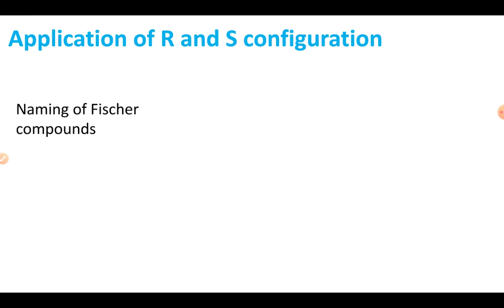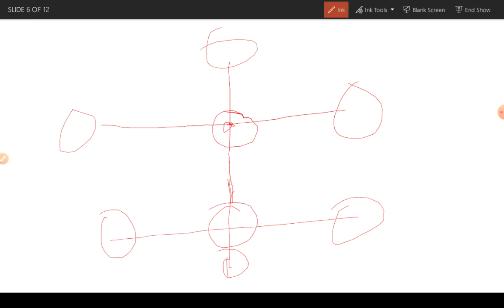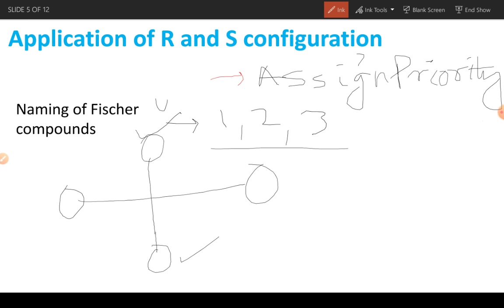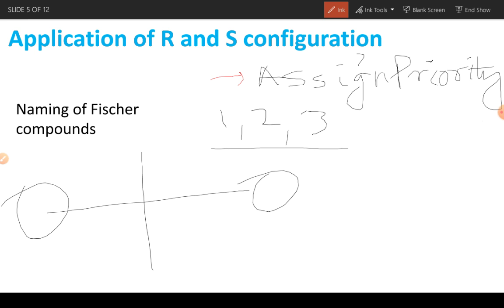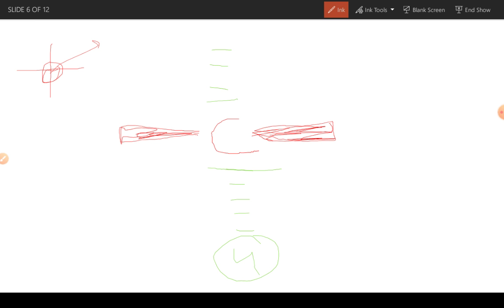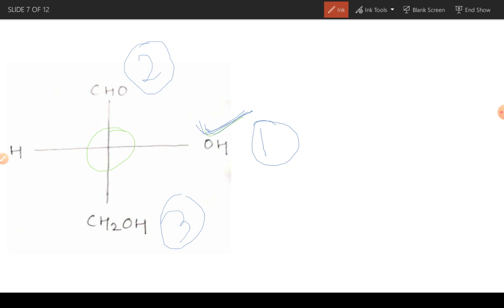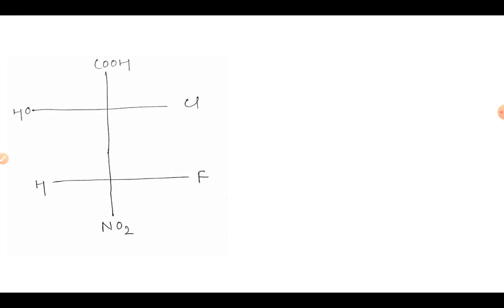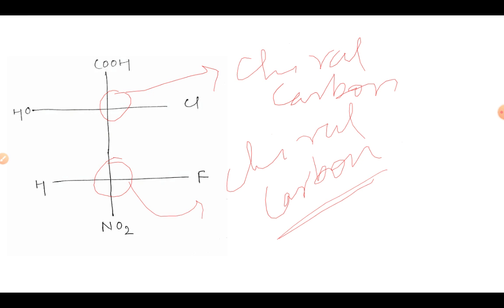Optical isomerism -3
Application of R and S configuration.